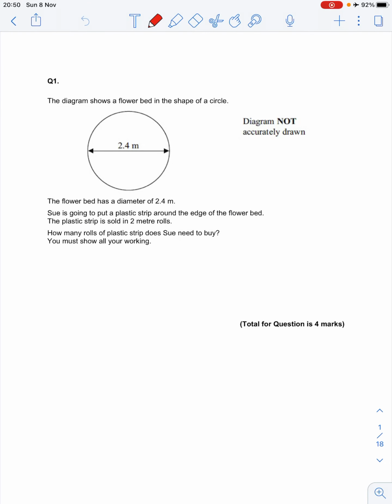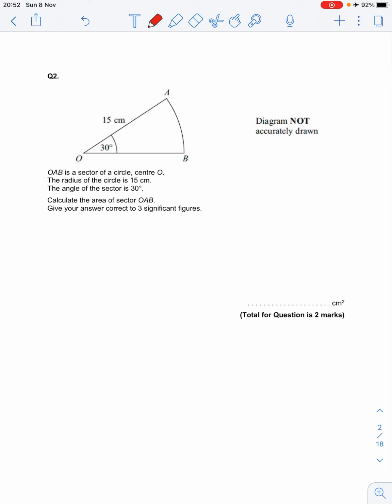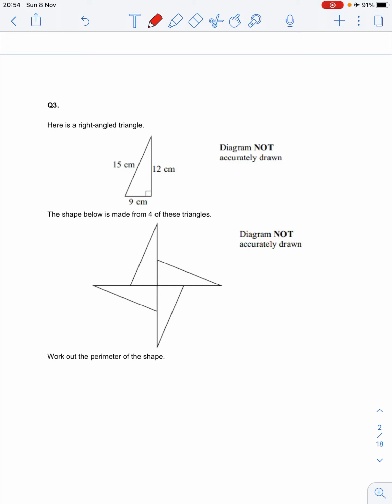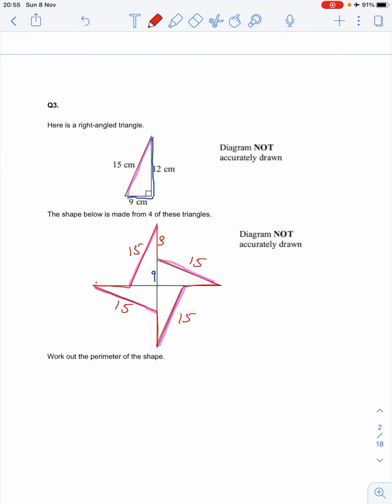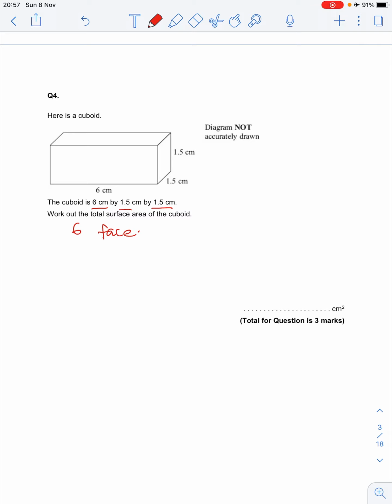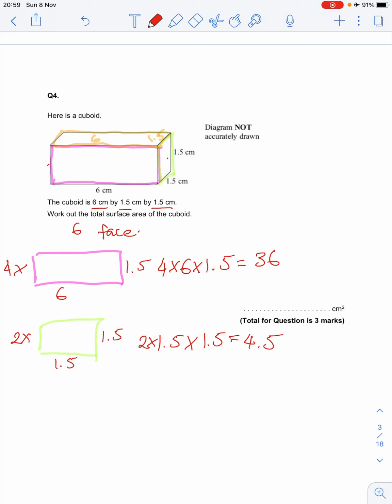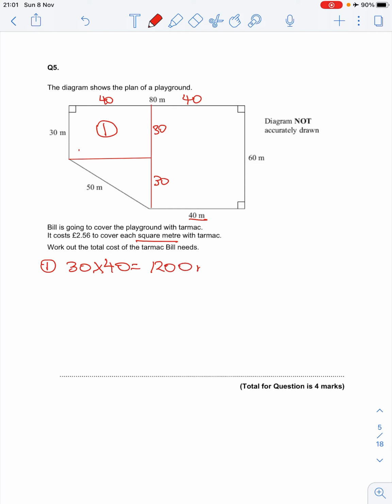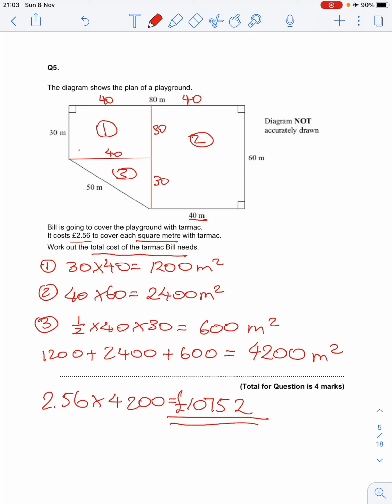Y10 nov test part1